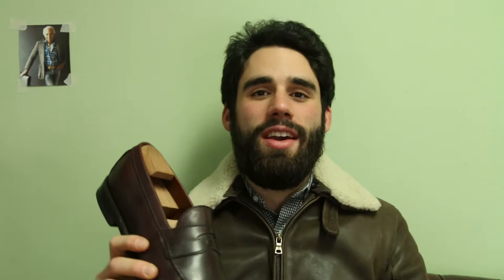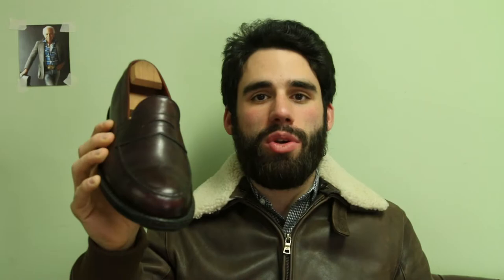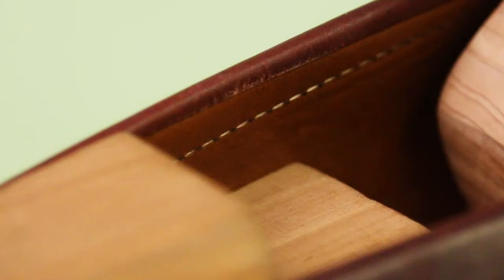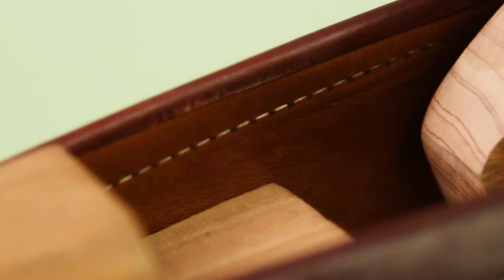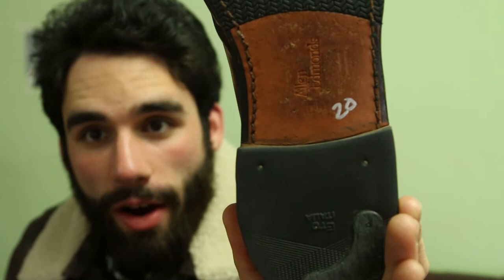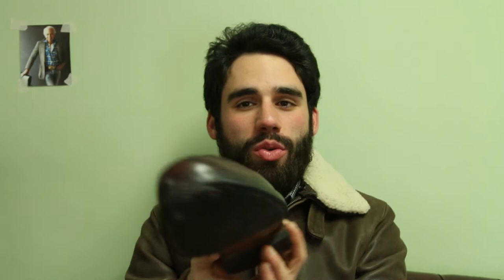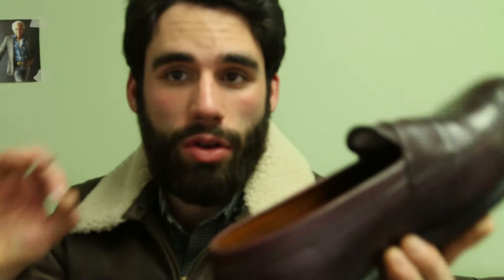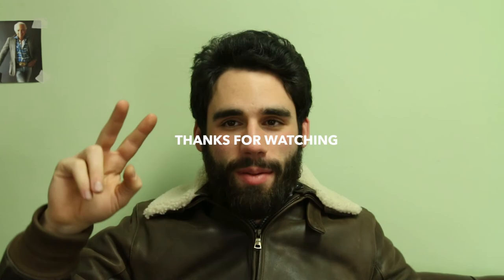$400 Allen Edmonds for $12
Simple enough! There are no big secrets to getting great deals, just need to be at the right place at the right time - even online.

eBay seller for AE factory seconds!

-Gabriel